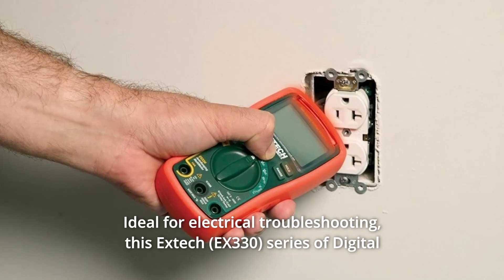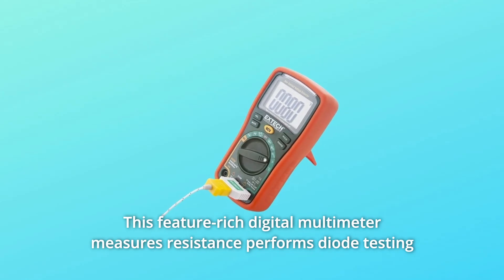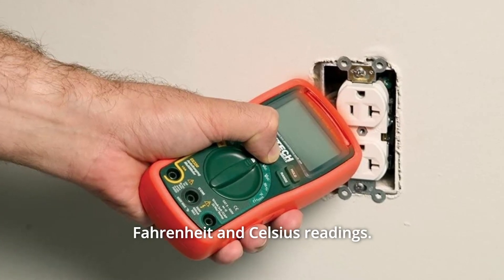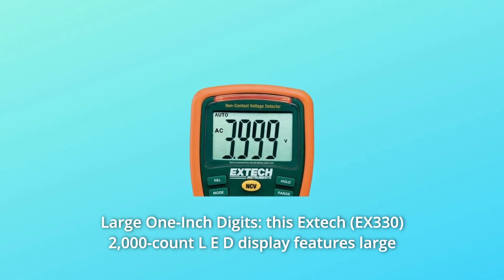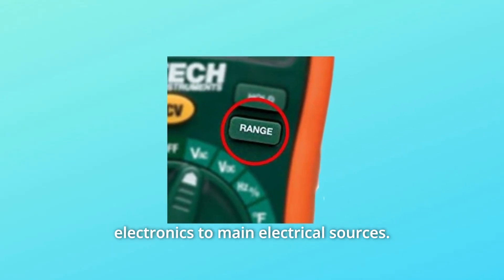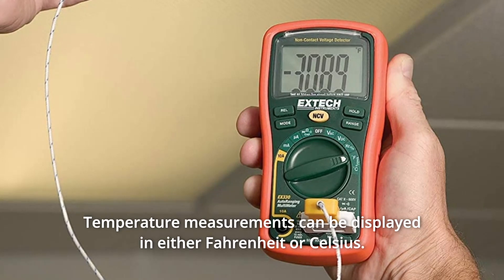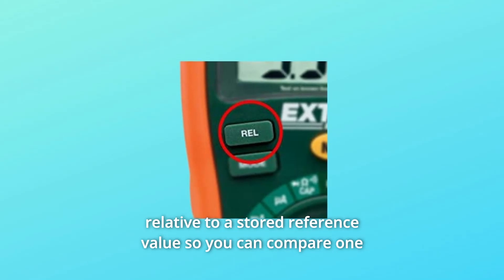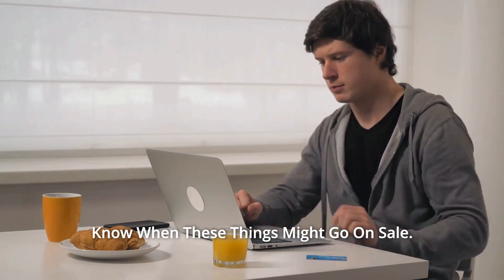Extech EX330 Autoranging Mini Multimeter Review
Check Amazon's latest price (These things might go on Sale)

This Extech (EX330) line of Digital Multimeters from Extech Instruments combines two metres in one easy-to-read, conveniently-sized device: a fully-featured digital multimeter and a non-contact voltage (NCV) detector, making it ideal for electrical troubleshooting. This Extech (EX330) monitors DC, AC voltage up to 600 volts and DC, AC current up to 10 amps with a 0.5 percent basic accuracy. This feature-packed digital multimeter measures resistance, does diode and continuity testing, and includes an easy-to-read L E D display, an audio beeper and red L E D indicator, as well as a low battery warning. The auto-ranging EX330 has a huge digit 4,000-count display and 12 total functions, including frequency, duty cycle, capacitance, and temperature. A Type K probe in the built-in thermometer allows you to switch between Fahrenheit and Celsius readings.

Number 1. When put near live wires, outlets, switches, and other electrical components, the built-in, non-contact AC Voltage Detector uses a combination of an audio beeper and red LED indication lights to notify you to the presence of voltage.

Number 2. Extech's (EX330) 2,000-count L E D display has big 1-inch digits for easy reading even in dark or dimly illuminated testing situations.

Number 3. Auto-ranging: When working on a variety of components, from little electronics to main electrical sources, the easy auto-ranging function allows you to select the appropriate measurement range.

Number 4. Max Hold & Data Hold: The Max Hold option allows you to record the highest reading on the multimeter. When a higher reading is reached, the display will refresh. You can use the Data Hold option to freeze the current display so you can review and take notes on what you're seeing.

Number 5. Auto Power Off: To save battery life, the Auto Power Off function turns off your multimeter after 15 minutes of inactivity.

Number 6. Type K Temperature: For temperature readings, this Extech (EX330) has a built-in thermometer and a Type K bead wire probe. Temperatures can be shown in degrees Fahrenheit or degrees Celsius.

Number 7. When performing electrical troubleshooting, the capacitance option allows you to charge a capacitor with a known current and measure the resulting voltage. For quick and easy diagnostics while testing circuits, this Extech (EX330) measures frequency from 0.001Hz to 10MHz.

Number 8. The relative measurement mode takes measurements in relation to a stored reference value, allowing you to compare one value to another.

Number 9. Non-contact AC voltage detector built-in (NCV).

Number 10. For convenient storage, the transmitter and receiver snap together.

Number 11. UL listed Cat III 600 volts.

Searches related to Extech EX330 Autoranging Mini Multimeter Review